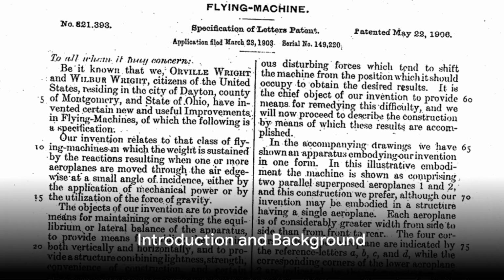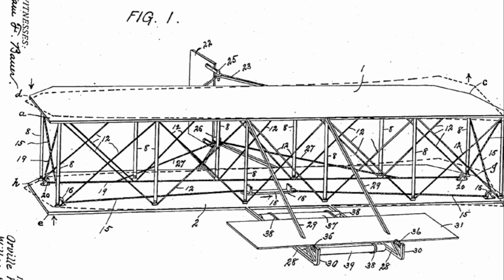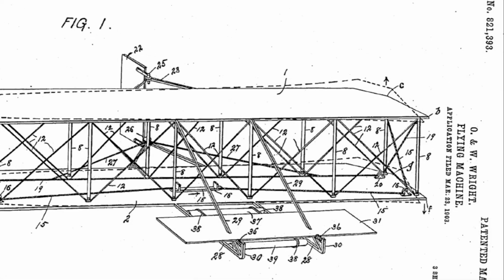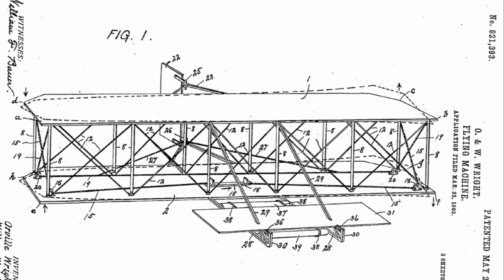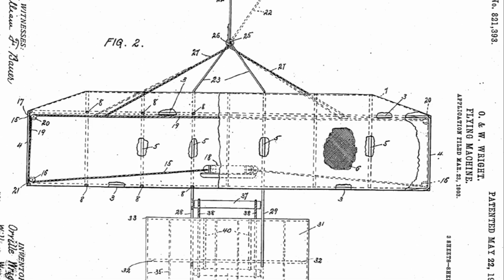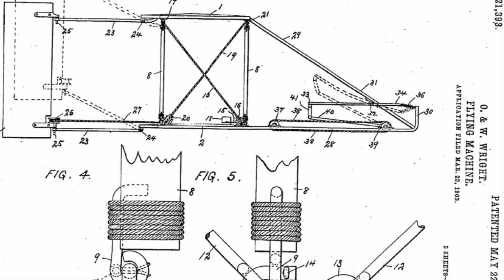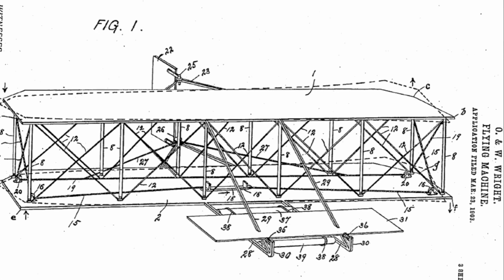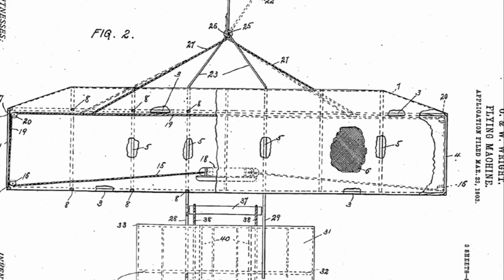The Wright Brothers' Flying Machine Patent That Forever Changed How We Travel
The Wright brothers, Orville and Wilbur Wright, are credited with inventing and building the world's first successful powered airplane. In December 1903, in Kitty Hawk, North Carolina, they achieved the first controlled, sustained flight of a powered, heavier-than-air aircraft. Their aircraft, known as the Wright Flyer, featured a biplane design with wingspan of 12.3 meters (40 feet) and was powered by a 12-horsepower engine designed and built by the brothers themselves.

The Wright Flyer utilized a three-axis control system, consisting of wing warping for roll control, a forward elevator for pitch control, and a rear rudder for yaw control. This innovative control system allowed the pilot to maintain stability and control the aircraft during flight.

On December 17, 1903, Orville Wright piloted the Wright Flyer for 12 seconds on its first successful flight, covering a distance of 36.5 meters (120 feet). In subsequent flights that day, the brothers achieved longer durations and greater distances, with Wilbur Wright's final flight covering a distance of 255.6 meters (852 feet) in 59 seconds.

The Wright brothers' achievement marked a monumental milestone in aviation history, ushering in the era of powered flight and paving the way for the development of modern aviation technology. Their pioneering work laid the foundation for the rapid advancements in aviation that followed, shaping the course of transportation and exploration for generations to come.

Fall into deep slumber listening to the construction details of the Wright Brothers' airplane. There is no doubt this historic innovation changed travel and transportation forever.

Want to fall asleep listening to the patents of historic or important inventions? Then subscribe the SLEEPY TIME FOR NERDS ™ channel on Youtube and drift into slumber listening to the detailed description of inventions like Alexander Graham Bell's telegraph, Thomas Edison's light bulb, and even the toilet paper roll. What can be better than drifting off to deep sleep with the historic voices of these inventors?

Have trouble sleeping? Let us read you some bedtime stories guaranteed to put you right to sound slumber. We are reading selected patents on a variety of inventions past and present. While you're falling asleep you will subconsciously gain knowledge and insight on inventions that advanced our technology in many technical areas and industries. What more could you ask for? Sleepy Time for Nerds is perfect for engineers, scientists, physicists, and the weekend tinkerer. Sleep tight.

We are patent attorneys with 30+ years of experience working in many areas of technology.